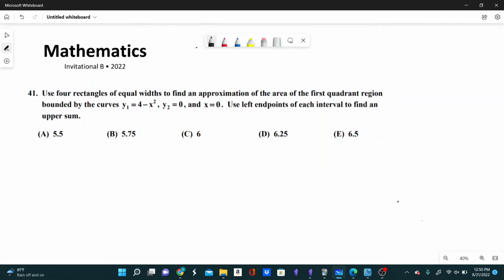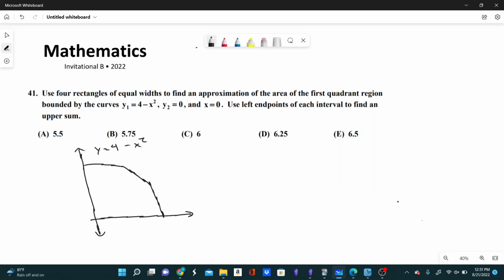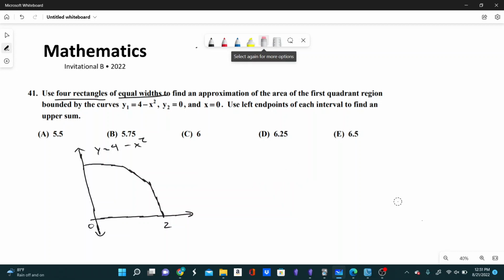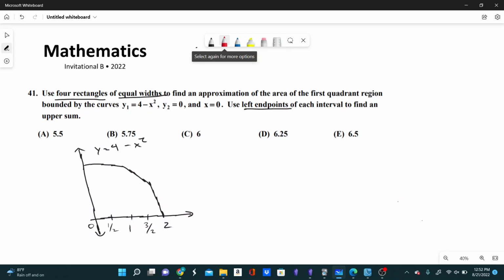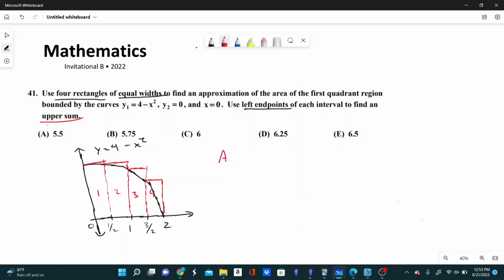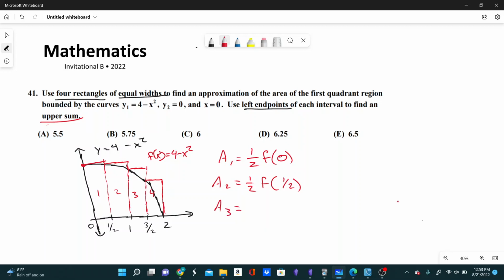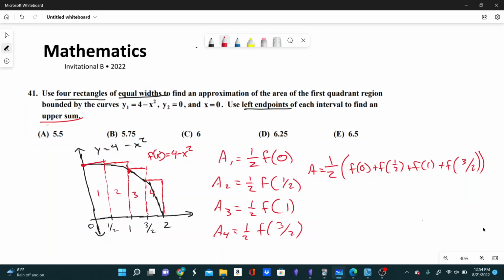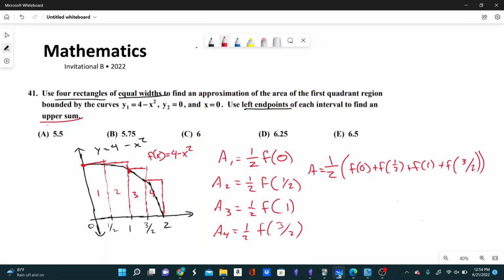2022 UIL B Math #41